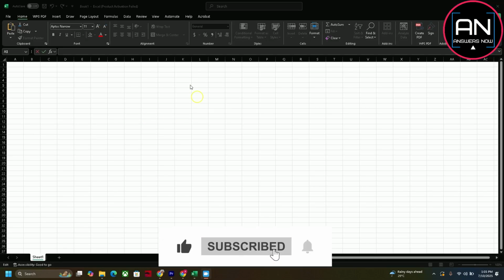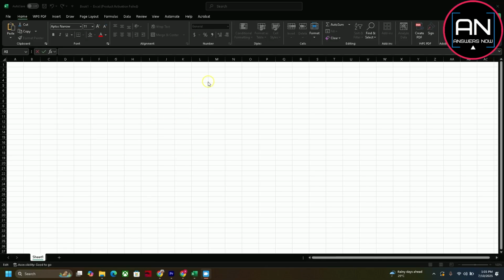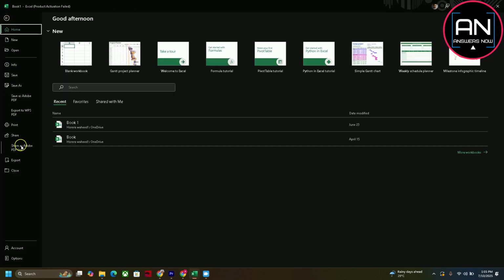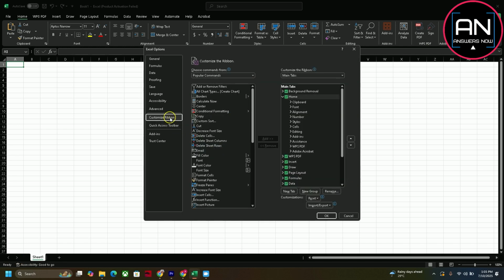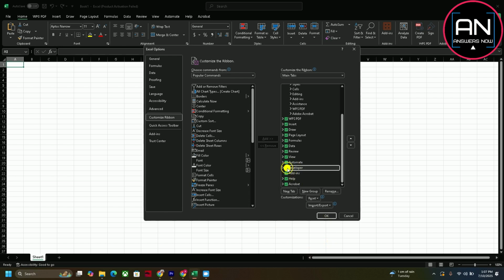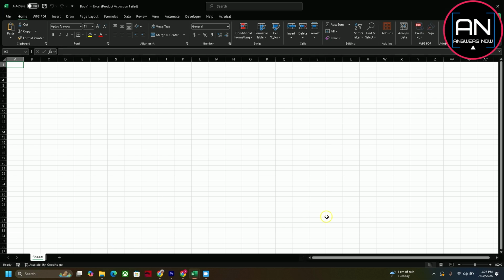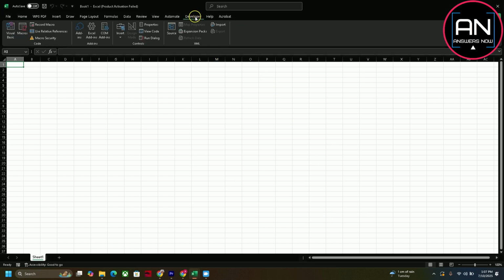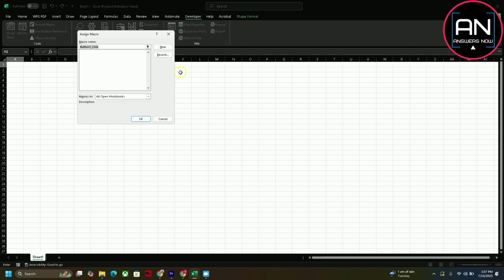How to Add a Clickable Button in Excel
In today's video i'm going to show you how to add a clickable button in excel, easy and simple tutorial to follow.